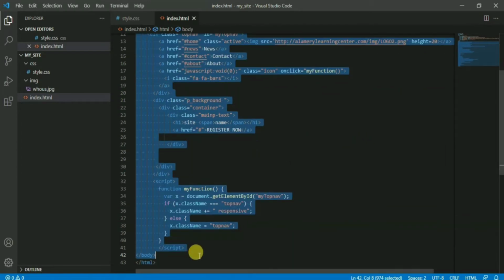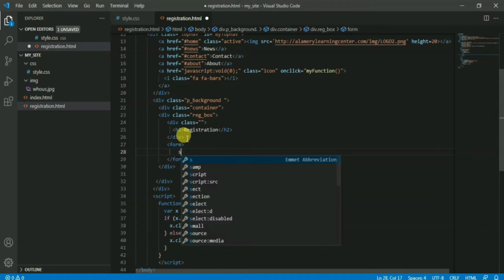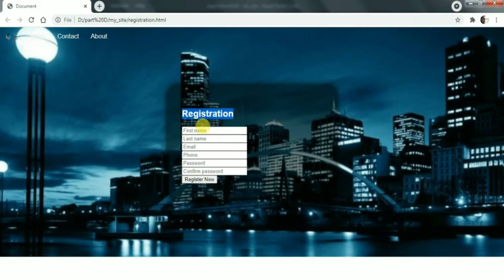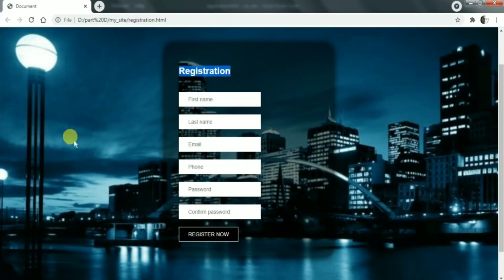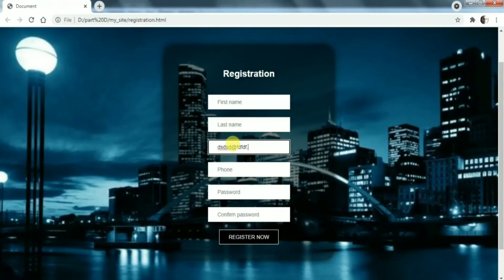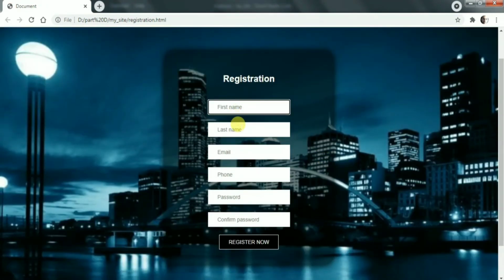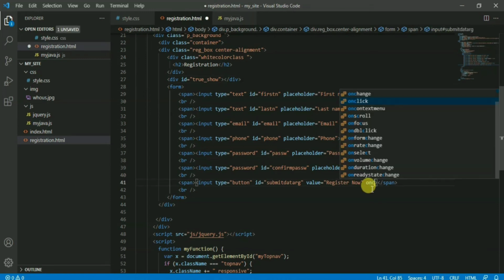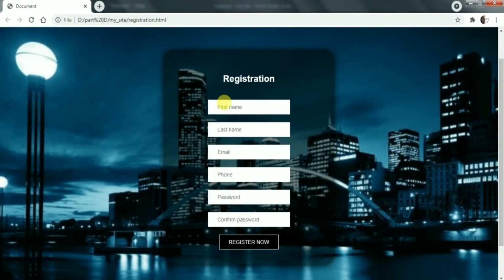web development (web design), create a wonderful responsive Registration Form (html , css). tutorial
web development
video topic:create_homepage by using html & Css.
Learn and Relax.
The video includes a tutorial to learn how to create (design) a responsive Registration form for your own website using HTML and CSS.
Javascript for navbar ,
free course for web development,
free course for web design,
create a nice Registration page,
css file, html ,website
using visual studio code for creating wonderful homepage.
Learn web development as an abselute beginner.
How to create a responsive website step by step?
complete responsive website  -1-
You can be web developer.
Do you want to be web developer?
create navbar responsive
Ali Nazar Alamery
previous video: